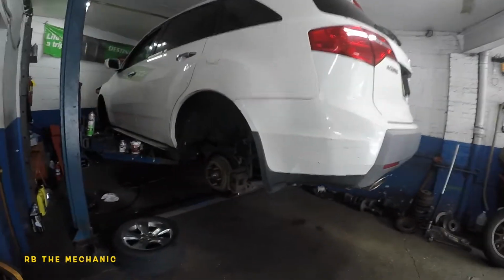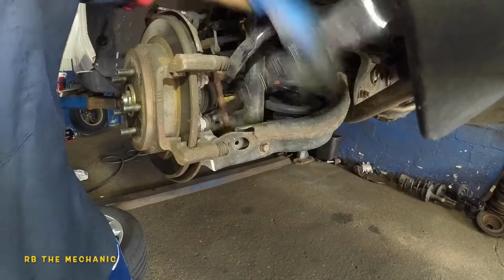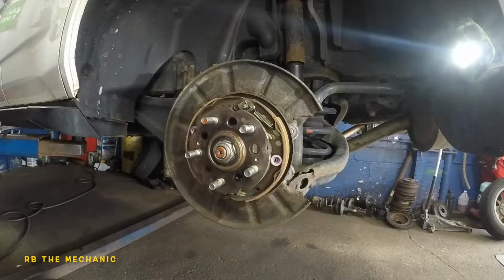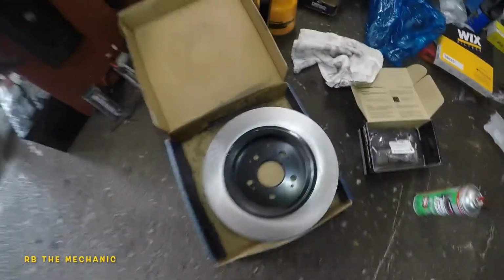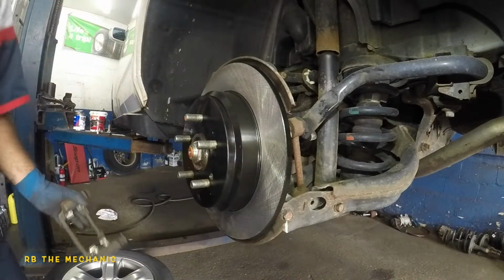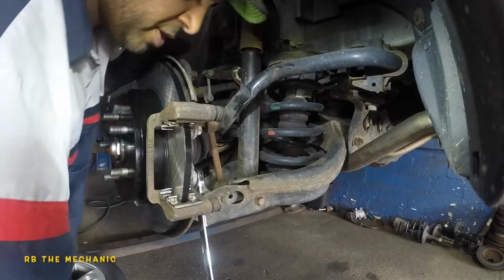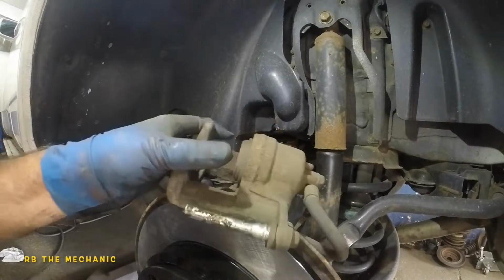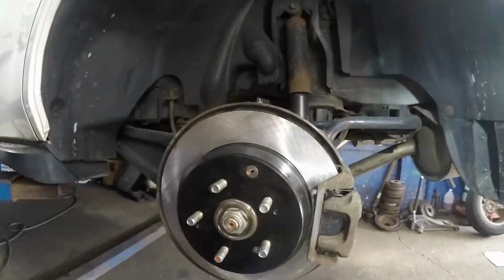Acura MDX 2007 to 2012 How to replace rear brake pads and rotors (DIY) Full Guide to save $500